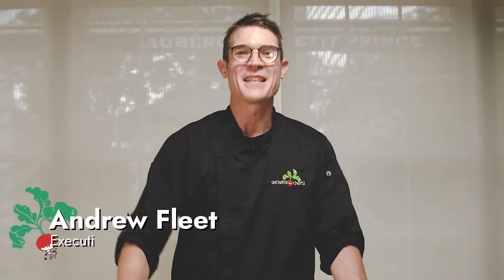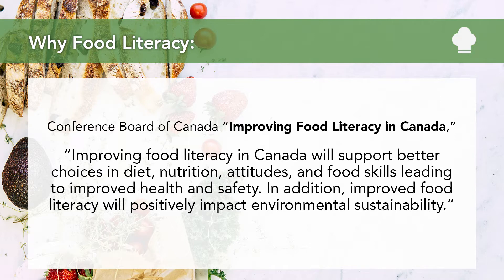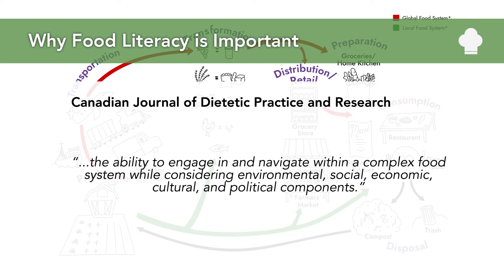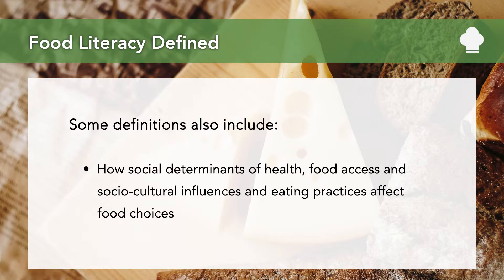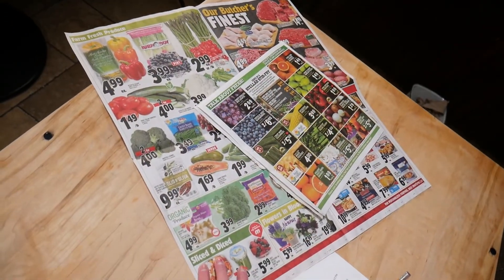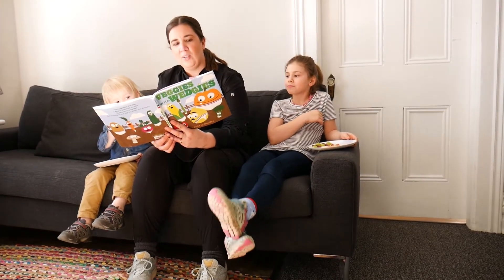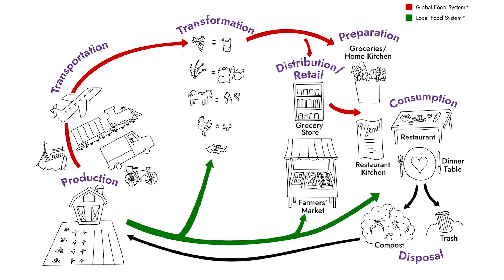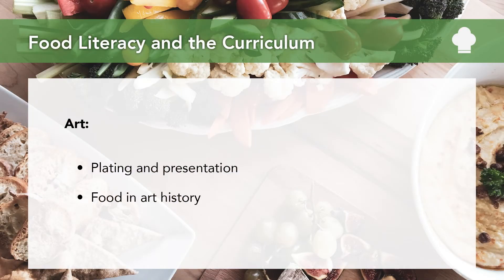Connecting Food Literacy with School Curriculum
This video explains the concept of food literacy and touches on how and where food literacy naturally overlaps with the school curriculum.